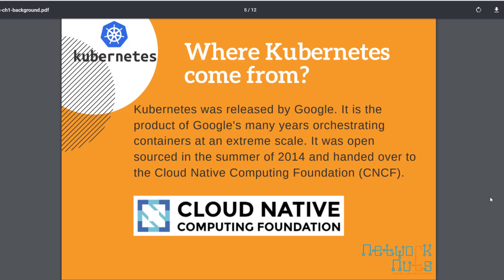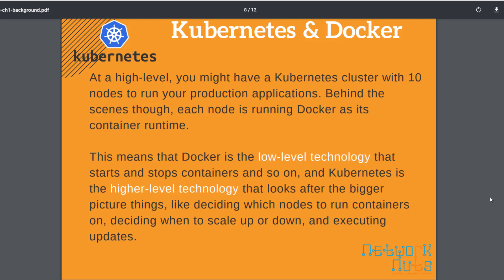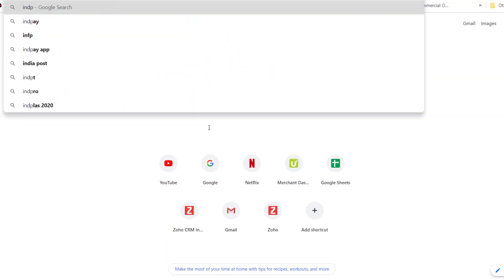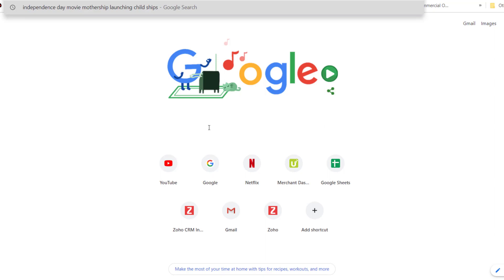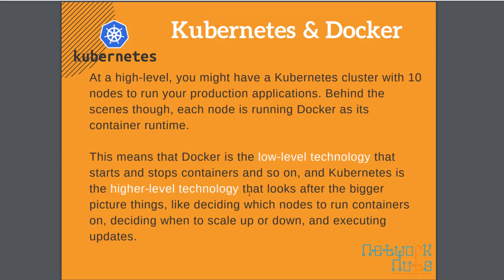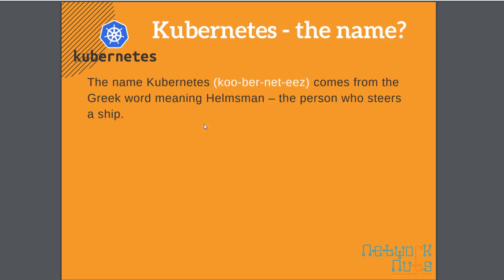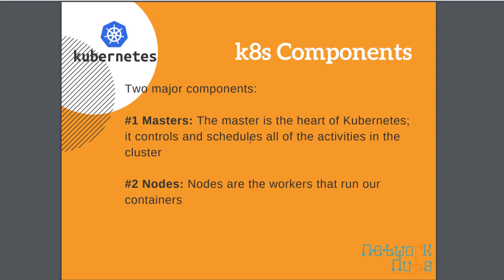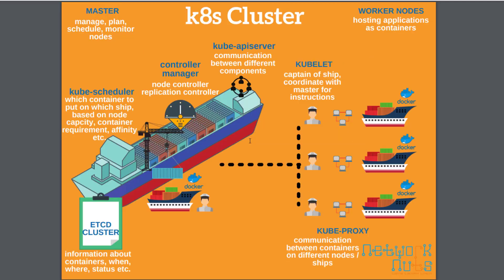Kubernetes Components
Understand the roles performed by kubernetes master and kubernetes nodes (workers). How kubernetes master talks to kubernetes nodes? What services are running on kubernetes master? Which services are responsible for kubernetes node working?